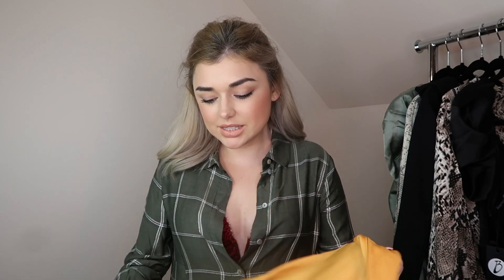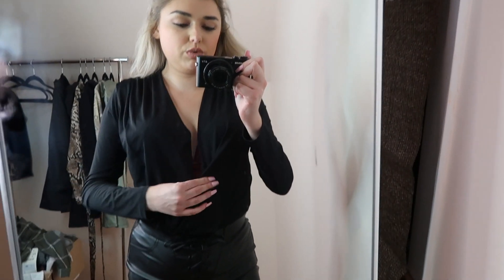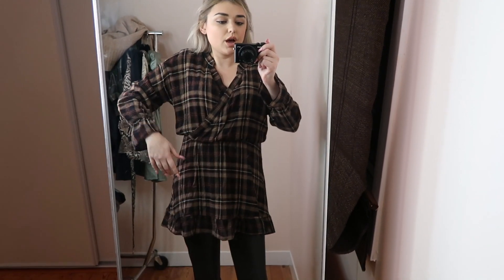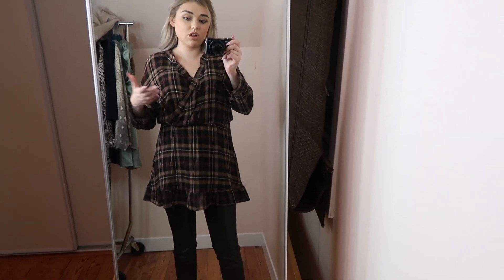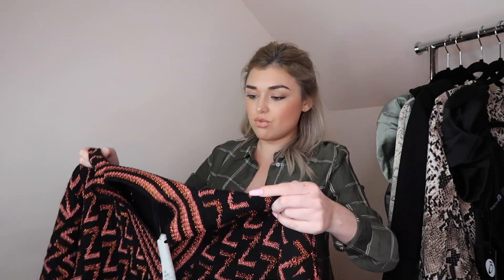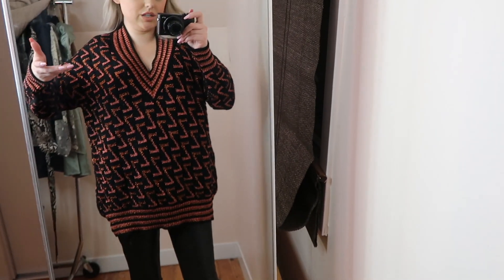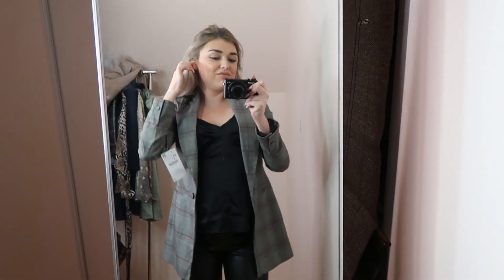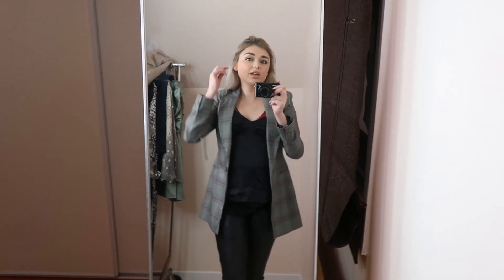ZARA TRY ON CLOTHING HAUL - FALL & WINTER FASHION 2018 | Chloe Zadori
Hello! Today’s video is another Zara try on haul!! I'm showing you what I got from the Fall and Winter 2018 collection!  I did a video like this last month and you seemed to really enjoy it so I might start doing these monthly! I love shopping online at Zara so once again I got a little carried away! This order has lots of missed but the hits definitely made this worth it! Let me know what’s your favorite/least favorite thing I got! Also.. I know! ANOTHER HAUL! It wasn’t planned like this I really hope you don’t mind!

Everything I mentioned:

Dress I’m wearing - I couldn’t find it!
leather leggings (I couldn’t find them but I JUST saw them this weekend online.. try in store but these are similar!) I got size medium in mine and I’m a 6 in jeans

Bra I’m wearing is from lasenza